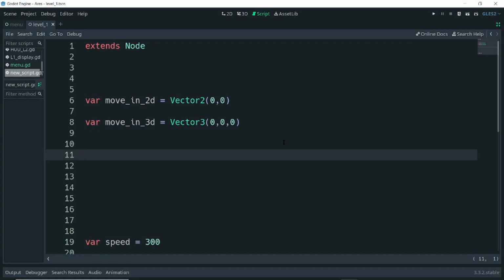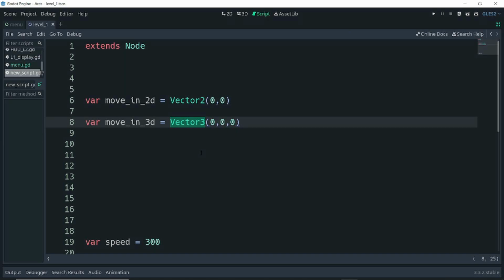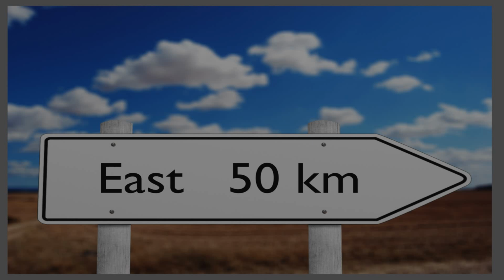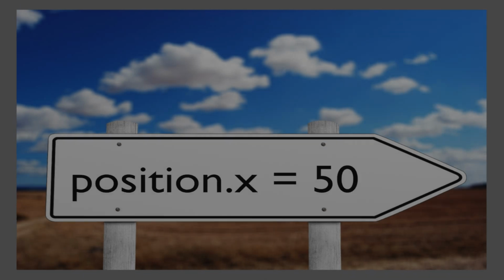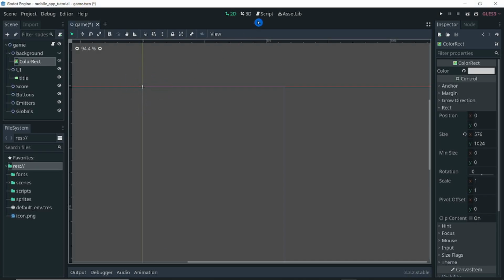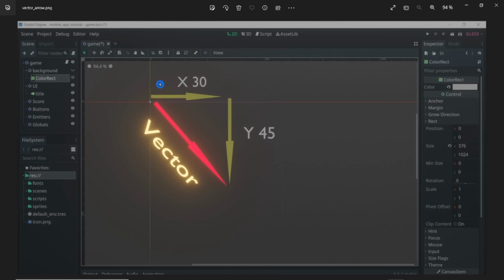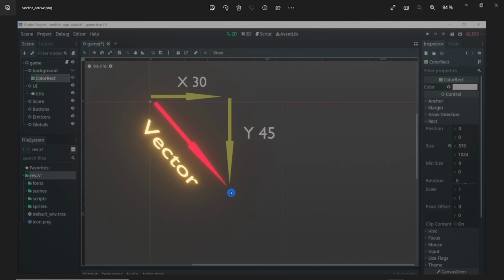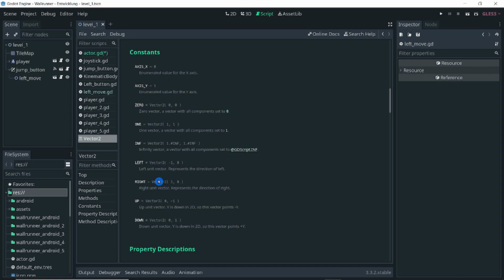Vector - in godot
in this video you will learn what the vector is all about in game programming.